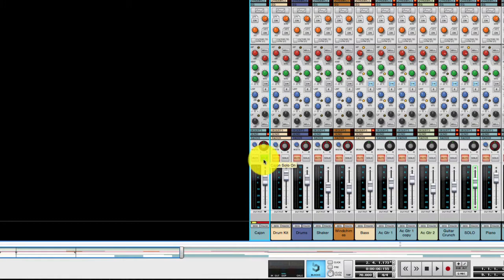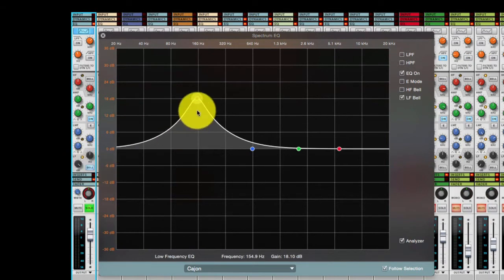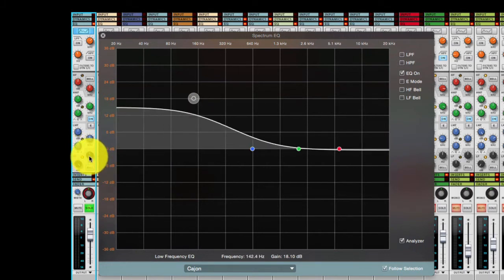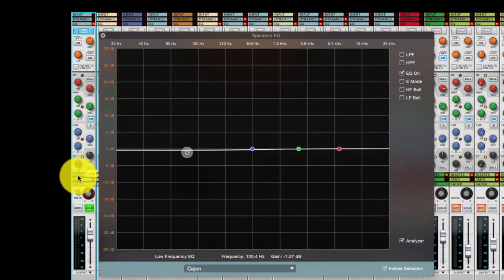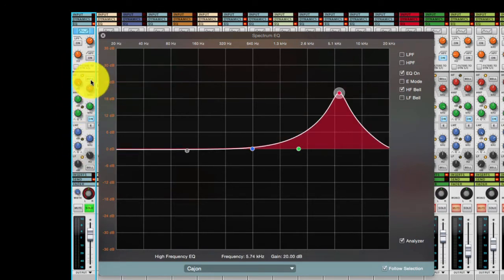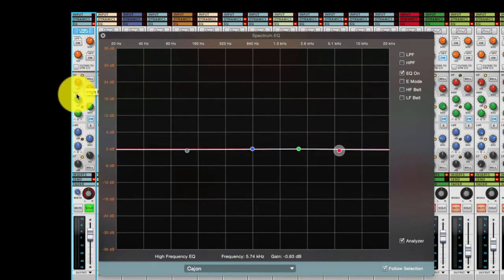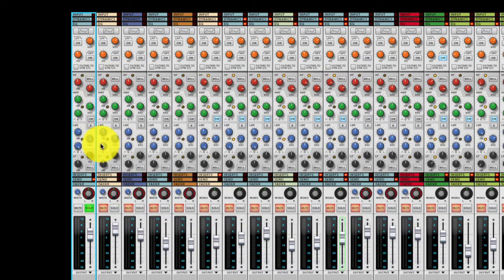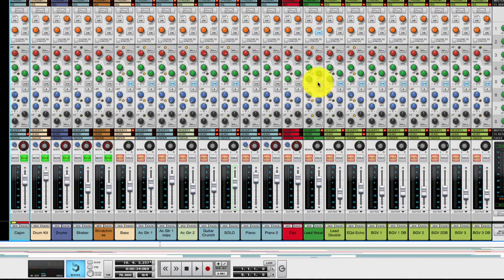How to EQ Vocals and the Overall Mix